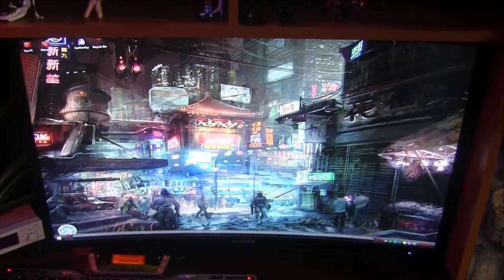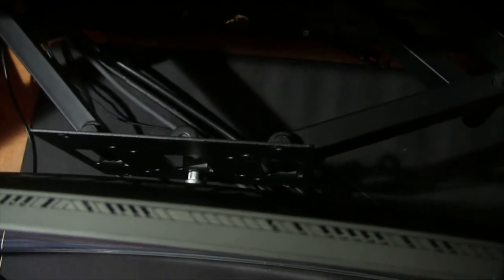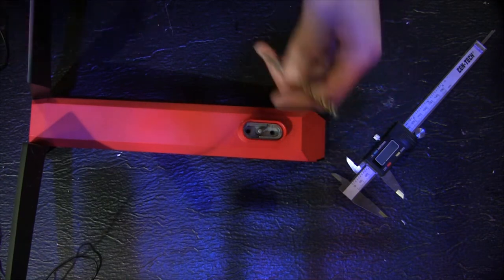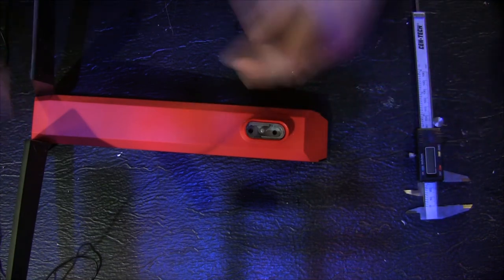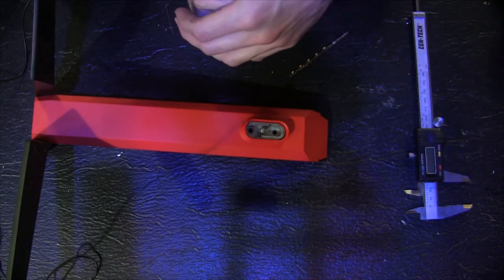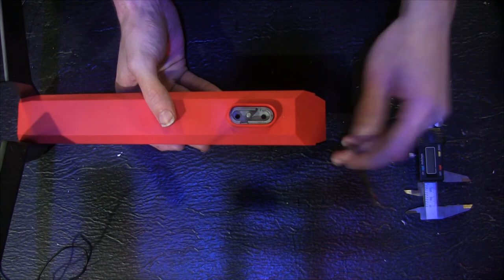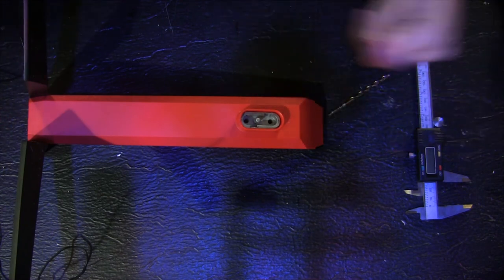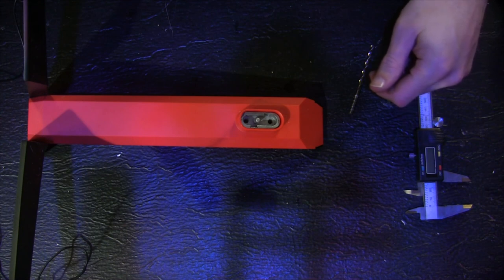Viotek GN32C On A WallMount?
Just a quick recap of how i mounted a viotek 32" curved onto a articulating wall mount. VERY thicc plate. Its hot bro, trust me.